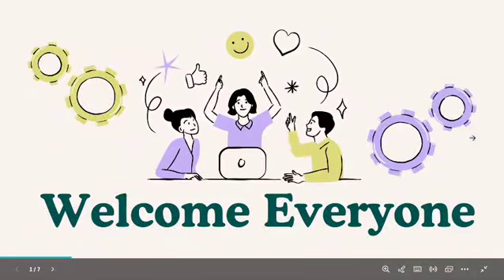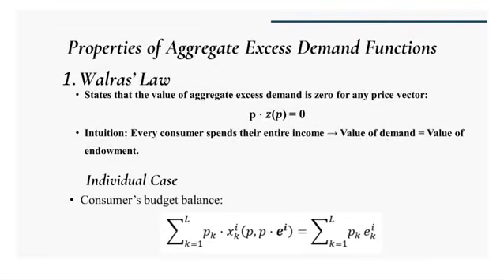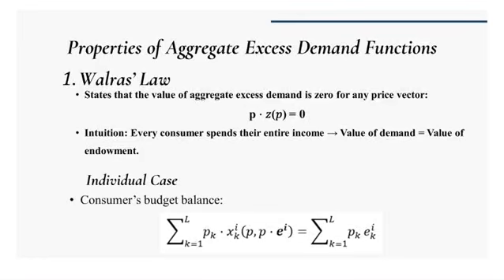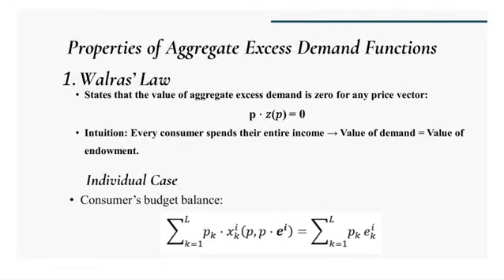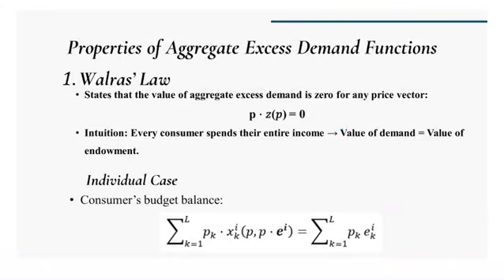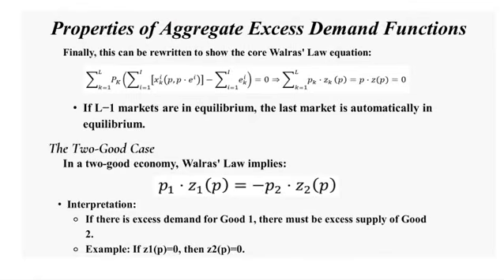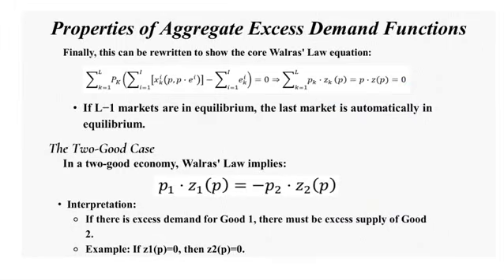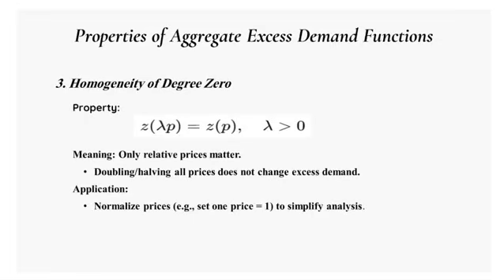Properties of Aggregate Excess Demand Functions Explained | Walras’ Law, Continuity & Homogeneity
This video explains the Properties of Aggregate Excess Demand Functions in general equilibrium theory. We focus on three key properties:

Walras’ Law – the total value of excess demand is always zero.

Continuity – the aggregate excess demand function is continuous in prices.

Homogeneity of Degree Zero – excess demand depends only on relative prices, not absolute levels.

The discussion includes clear reasoning and examples to make each concept easier to understand. This video is especially helpful for students preparing for microeconomics, general equilibrium, and advanced economic theory.